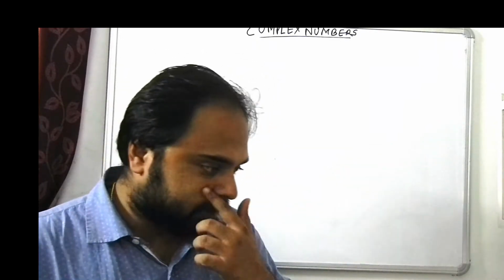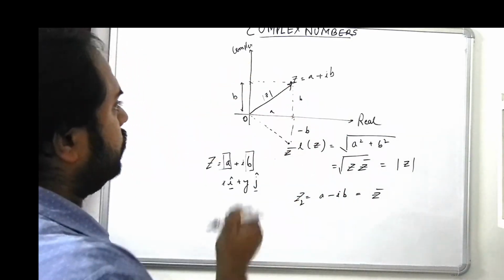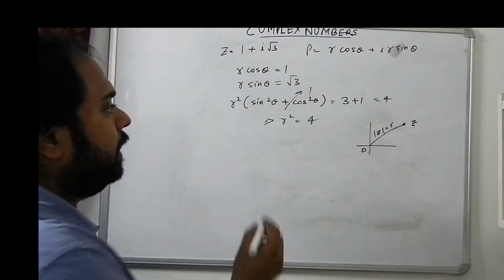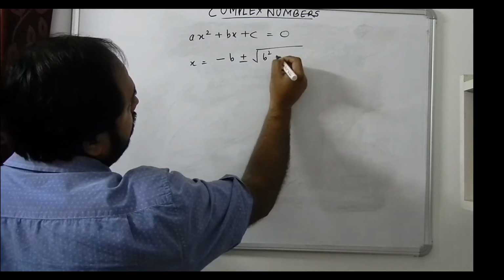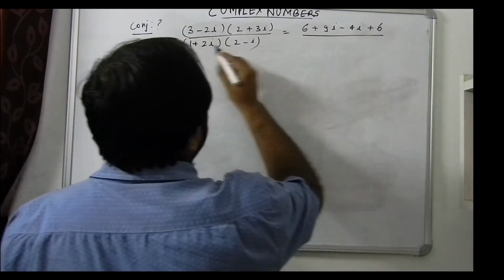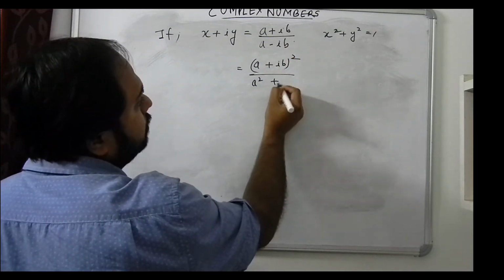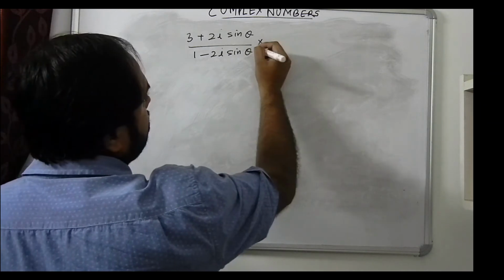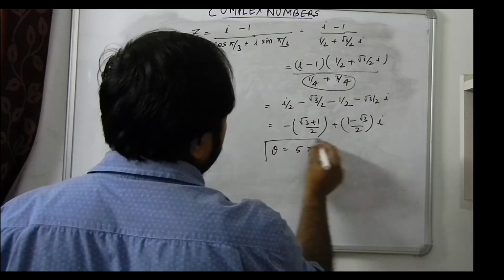Class 11 Mathematics - Chapter 5: Complex Numbers (Part 2)